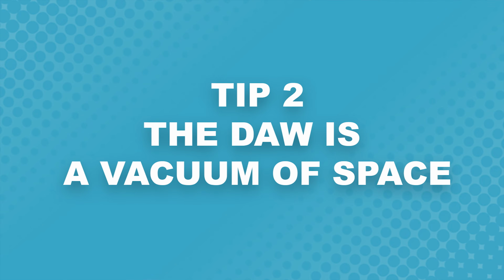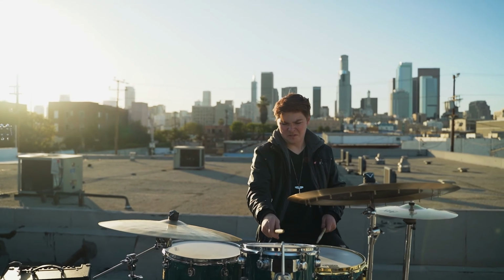3 Simple Tips That Separate Noobs From Pro Producers!